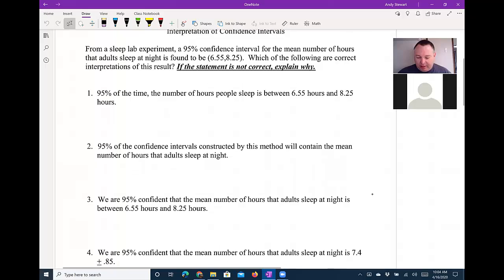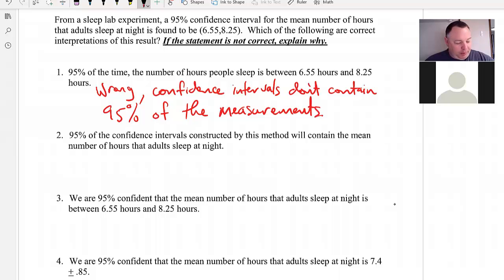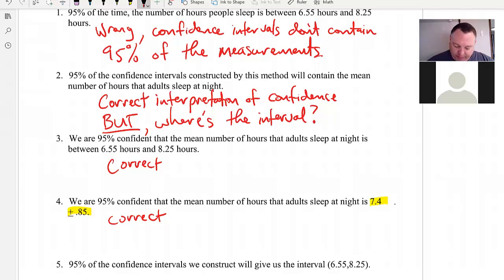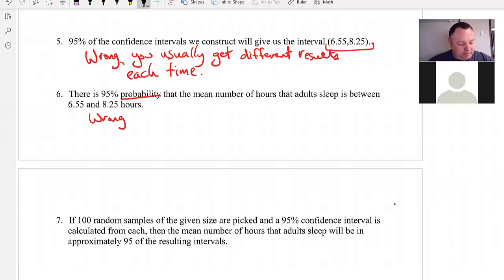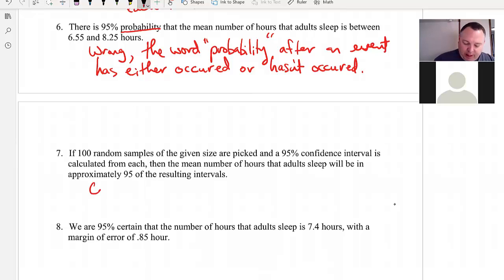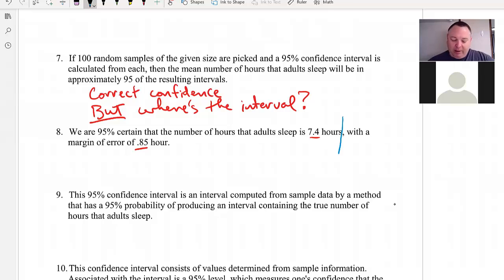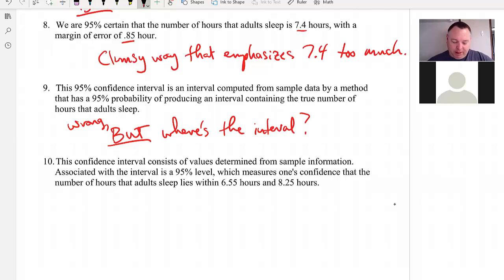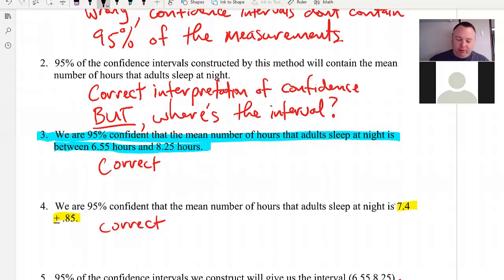Answers to Skill Builder 2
How to interpret confidence intervals correctly.